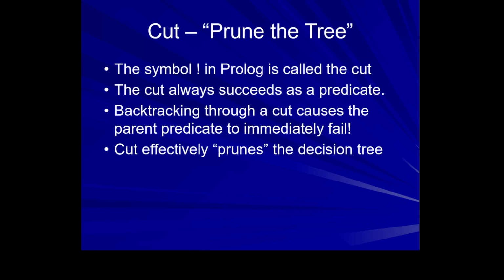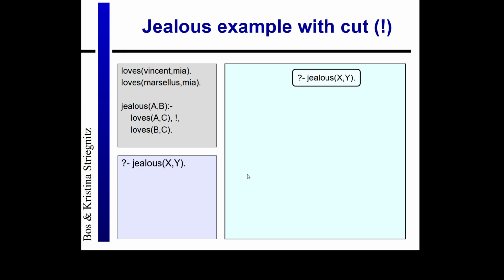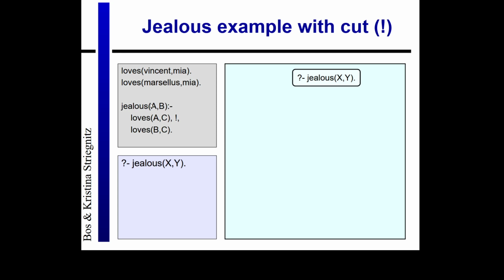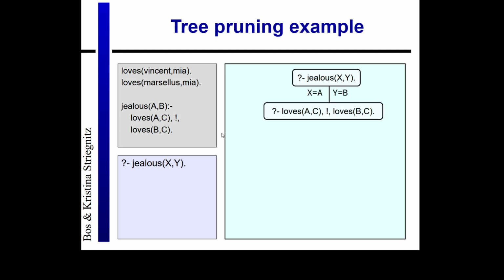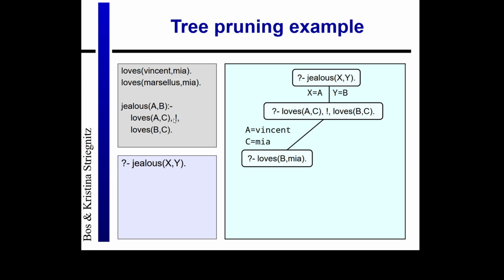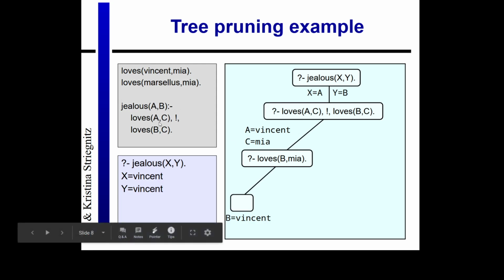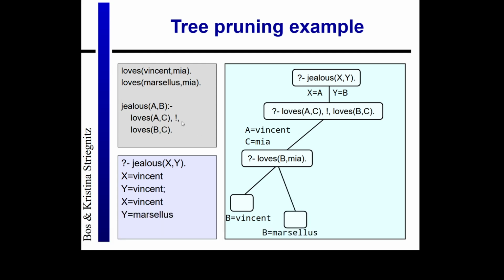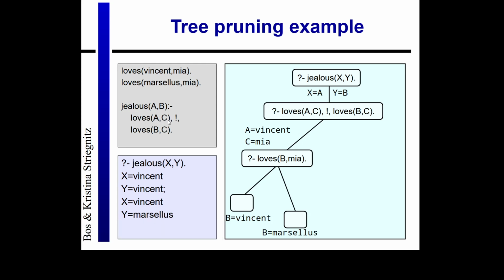Prolog 15: Backtracking/cut intro